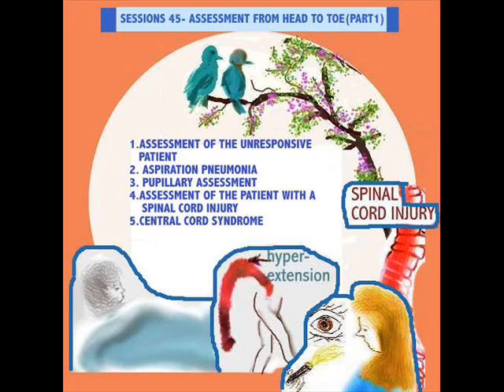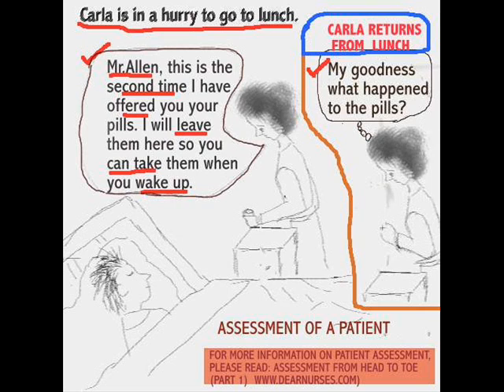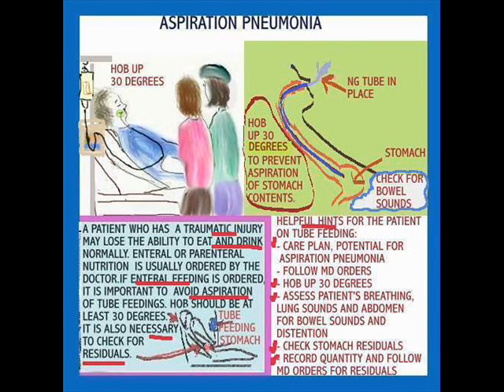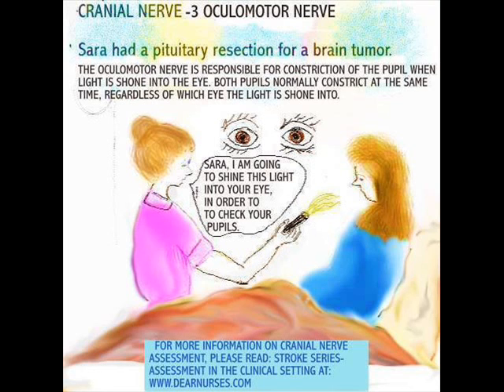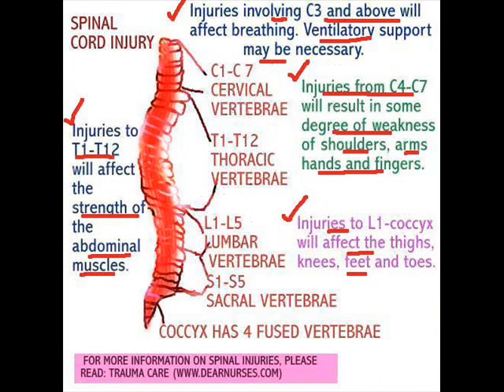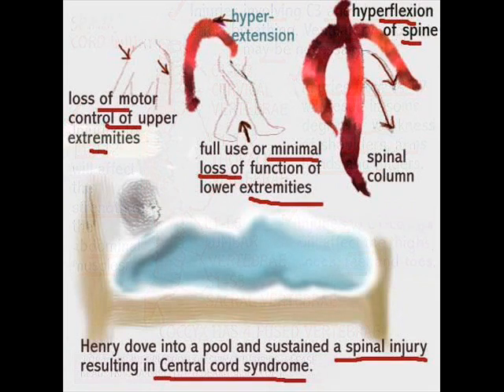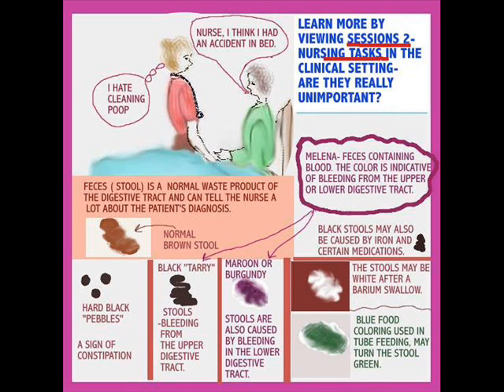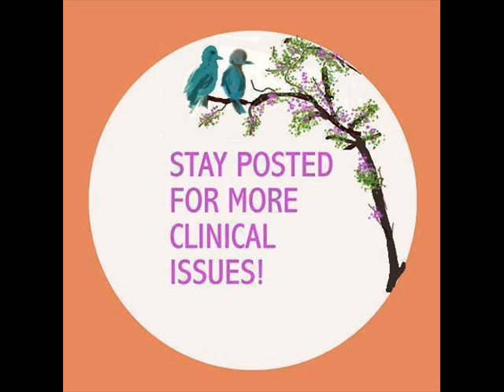SESSIONS FOR NURSES 45 ASSESSMENT FROM HEAD TO TOE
Assesment: unresponsive patient, pupillary, spinal cord injury, aspiration pneumonia, central cord syndrome.